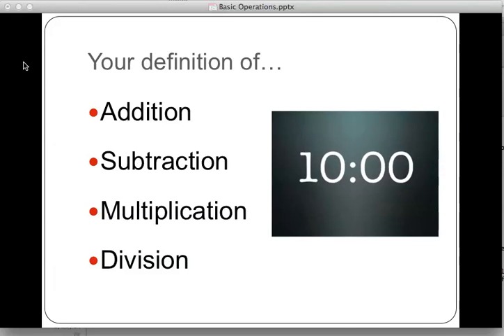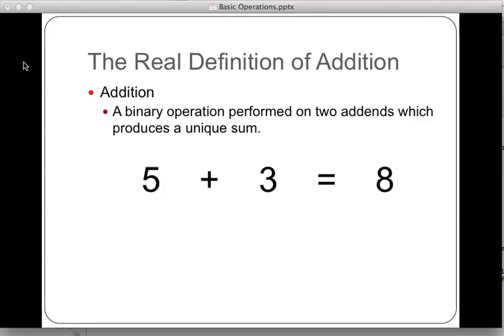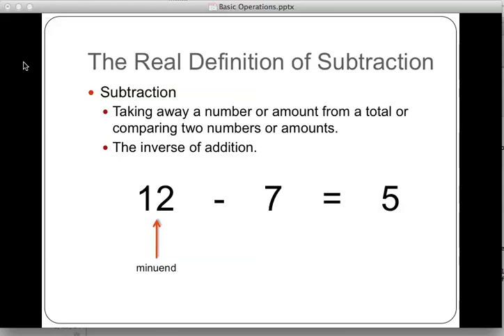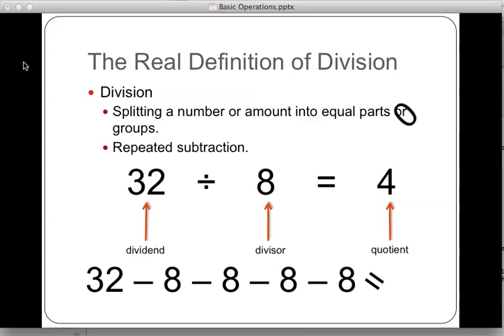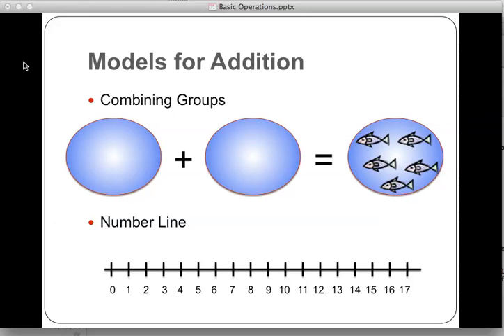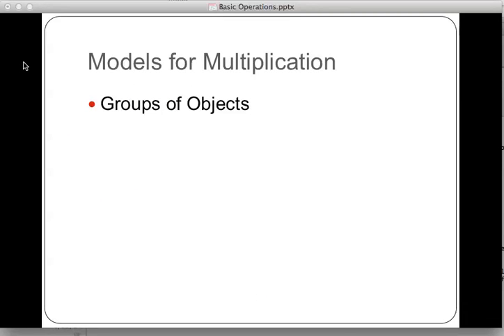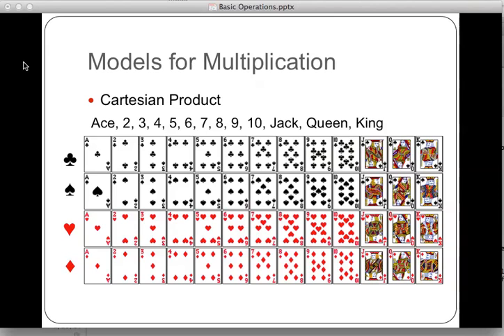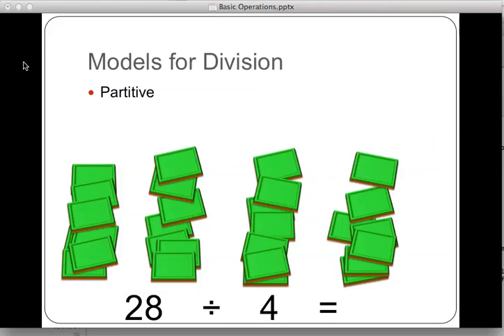Week 3 Part 1 - Basic Operations Lecture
An ECH 415 lecture on introducing and understanding the four basic operations.